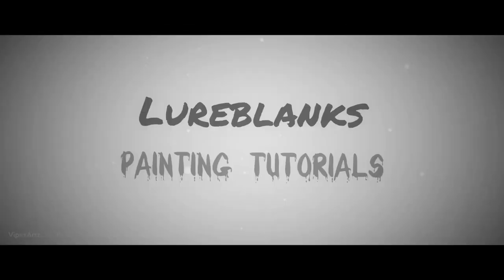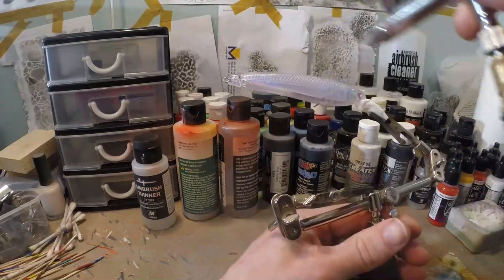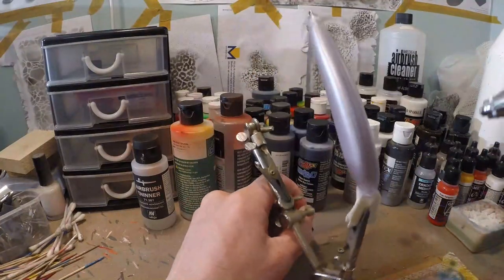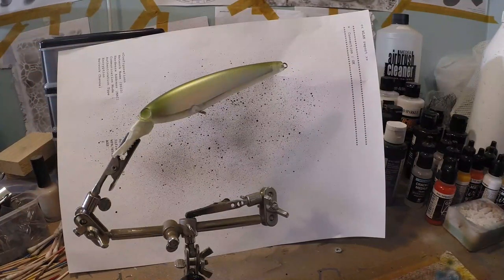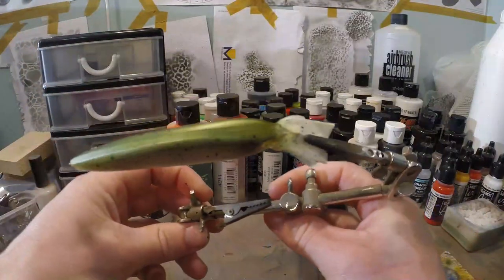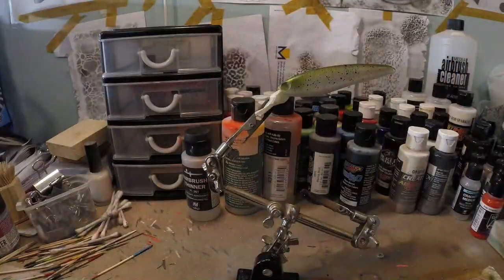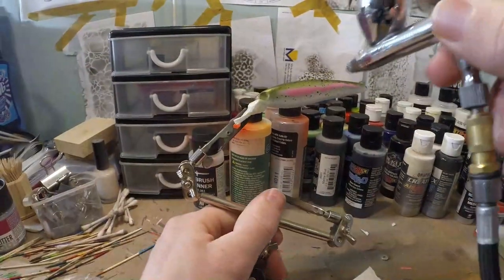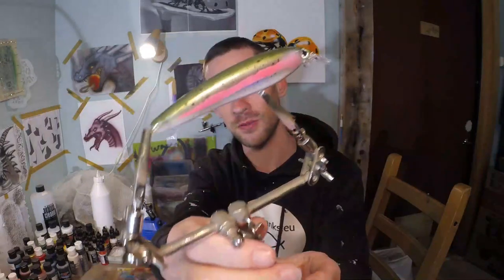How to Achieve the Perfect Rainbow Trout Design 🎨🐟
Learn how to paint a rainbow trout pattern. Quick & easy, perfect for beginners.

"Keys Of Moon - North Edge" is under a Creative Commons (CC-BY 3.0) license